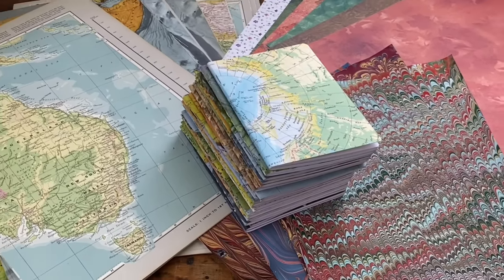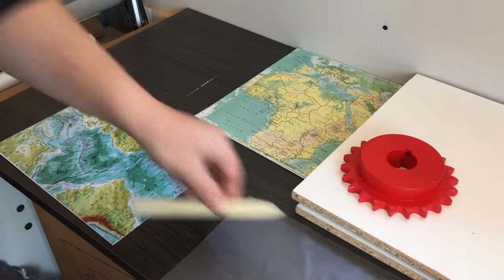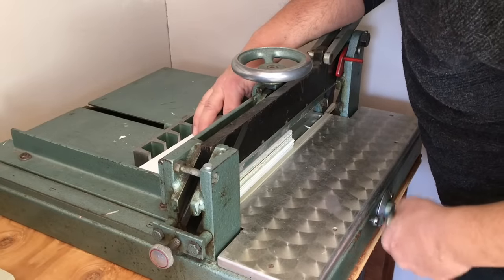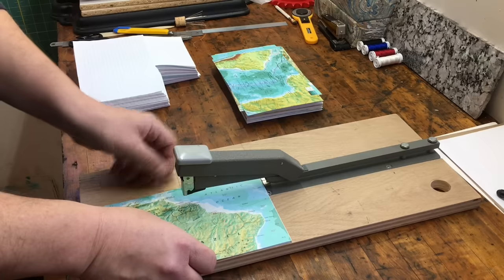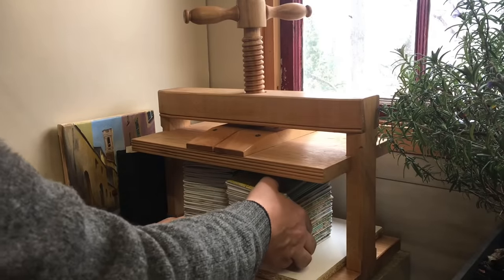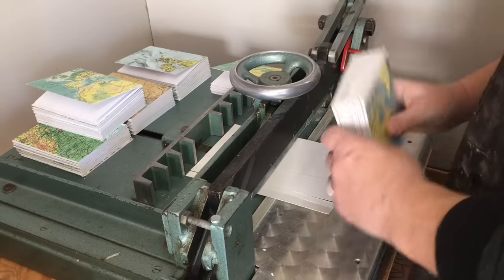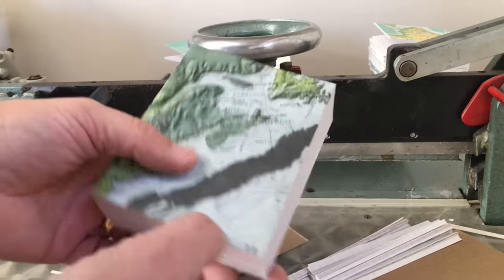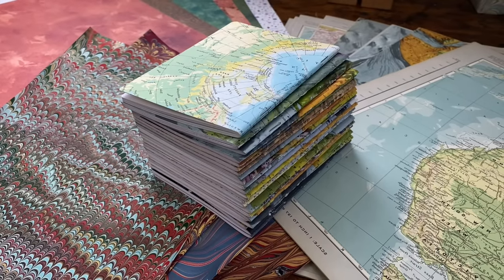Making a Batch of Upcycled Pocket Notebooks - Easy No-Sew Binding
There’s something to be said for always having a handy pocket notebook nearby, whether to jot down sudden inspiration, or just a simple grocery list. I use all manner of interesting papers to make the covers for these handy notebooks, usually recycled from other old books (see my video in upcycling old books

After experimenting with different types of adhesives to laminate the covers, I finally settled on a professional spray-on adhesive. It works on many types of paper, including glossy or coated ones, and it dries quickly. Most importantly it imparts virtually no moisture into the paper, which prevents curling and warping.

Though I use a variety of professional tools in this video, these notebooks can just as easily be made with everyday tools. A stack of books can stand in for a press, while a sharp utility knife and a steel ruler can, with practice, produce nicely trimmed edges. The size of your stapler somewhat limits the size of notebooks you can make in this style, though I have used a pin to poke staple-holes in notebooks and inserted individual staples by hand. The only limit is your own determination!

I actually filmed this project in the fall of 2020, but only recently rediscovered the footage. I’m glad I was able to put it together in a coherent manner, and I hope you enjoyed this little found gem.

Subject to availability, Four Keys Book Arts marbled papers and handmade books can be found in my Etsy shop, with worldwide shipping available

All original works of art in this video are copyrighted exclusively by Four Keys Book Arts.